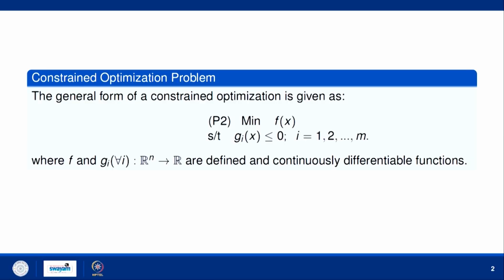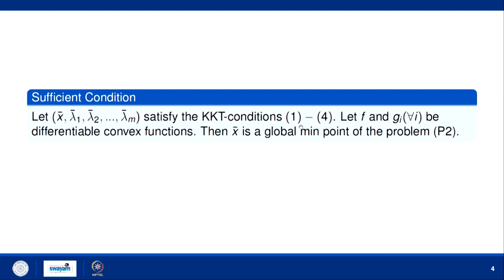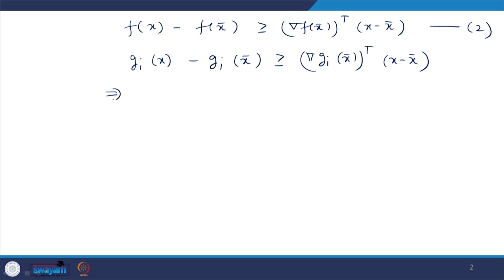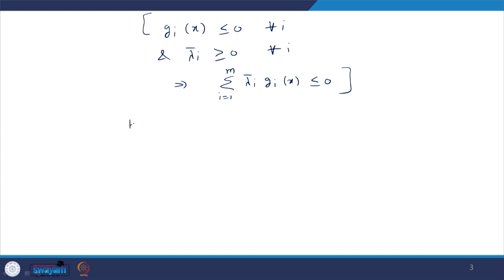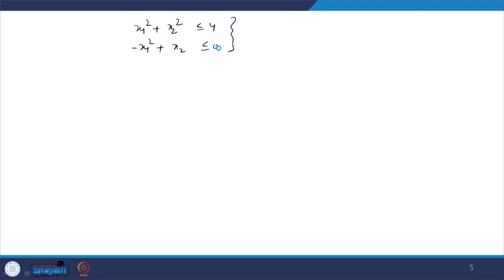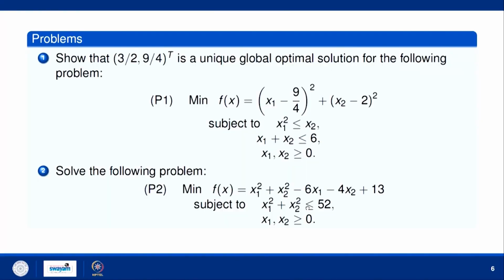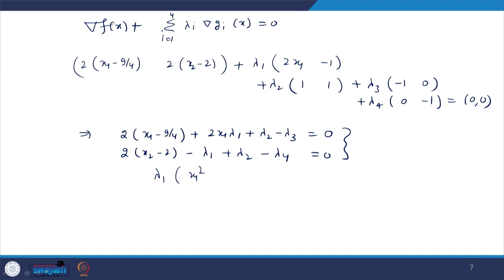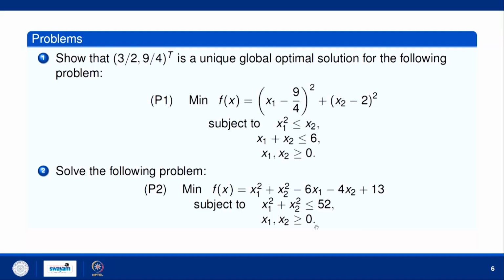Lecture 43: Constrained Optimization-II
In this lecture, we discuss few more properties of constrained optimization.